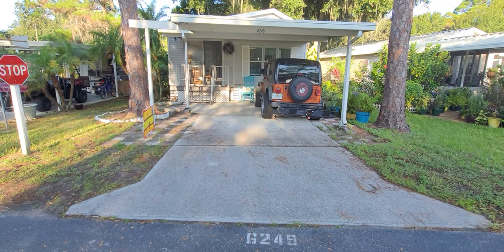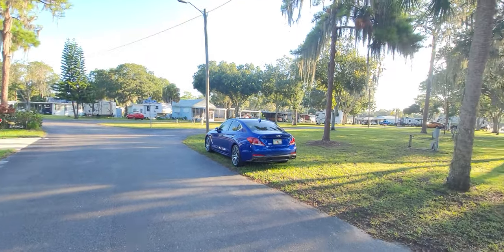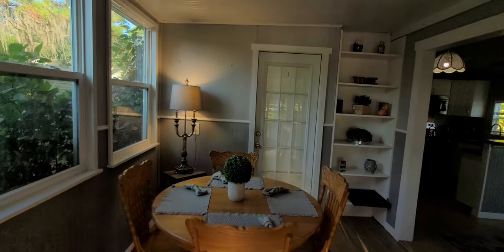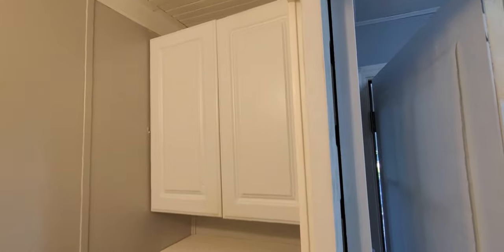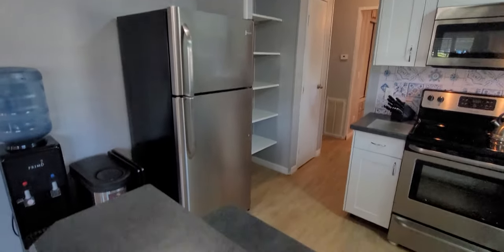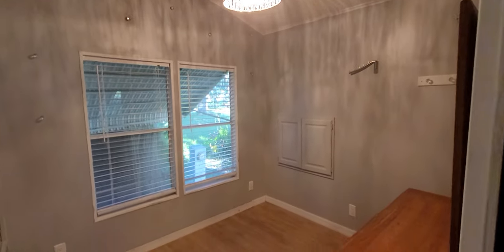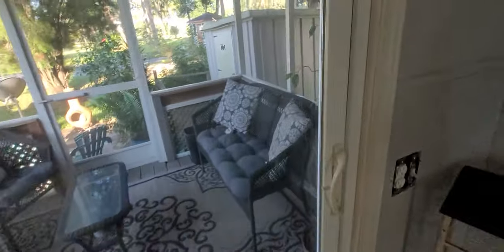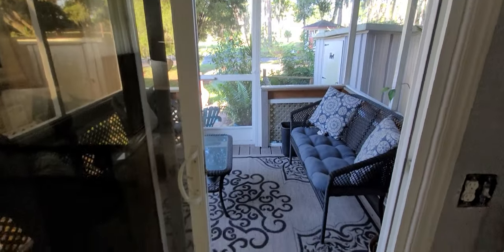SOLD SOLD CHAMPION MANATEE RV PARK VIDEO 6249 COACH HOUSE CIRCLE PALMETTO FL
CHAMPION NEW LISTING!
6249 COACH HOUSE CIRCLE PALMETTO
39,000   LOT RENT 475
2 Bed 1 1/2 bath laundry room
New kitchen screen patio and more